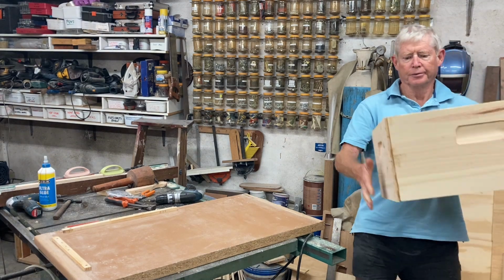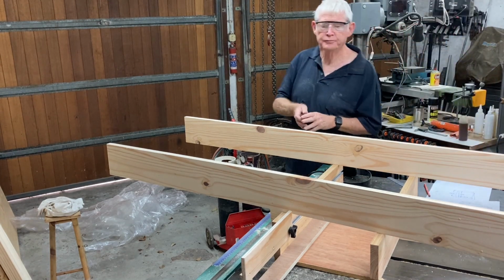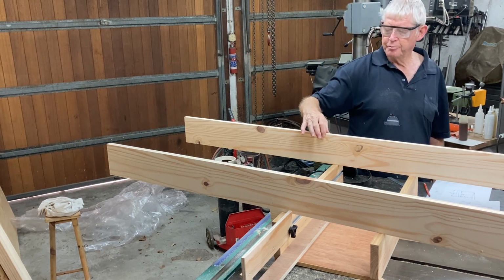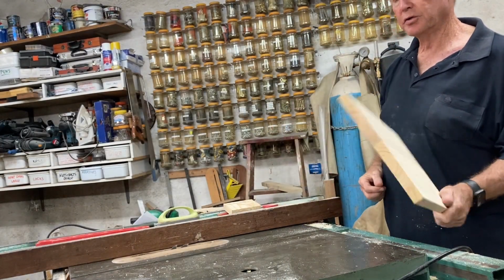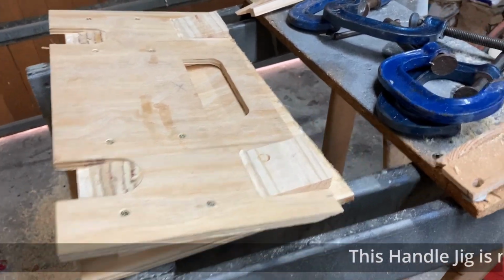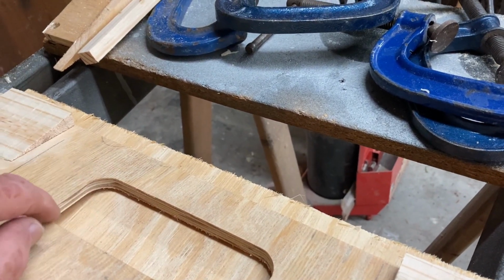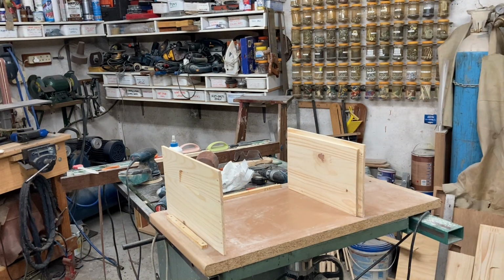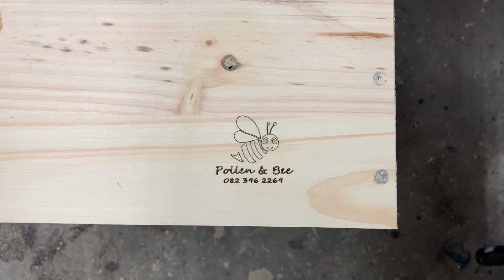Part 1: Building a Brood Box for a Beehive (Re-Edit)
In this Video Series I attempt to build a Complete Beehive. This is Part 1: Building the Brood Box

Downloadable links:
A PDF showing the dimensions of all the Parts of the Beehive:

00:00 - Start
00:30 - Introduction
00:49 - Schematic diagram
01:42 - Cutting the side pieces
04:48 - Cutting the rabbits into the side pieces
06:42 - The Handle jig
07:49 - Cutting the handles
09:53 - Assembling the Brood box
10:04 - The glue up
11:30 - Laser engraving
12:05 - Credits